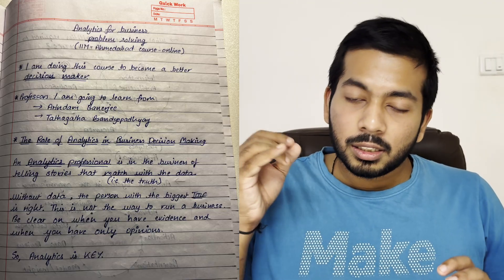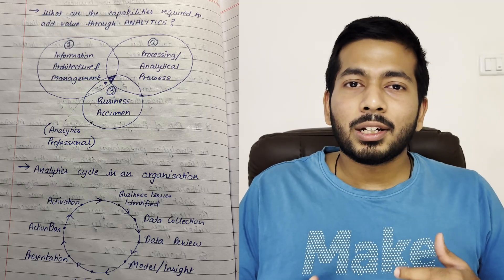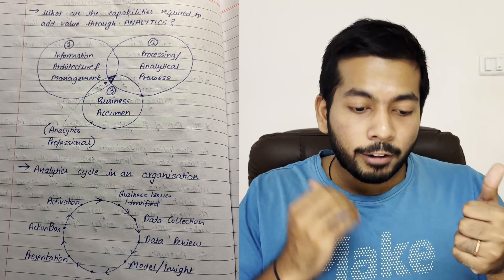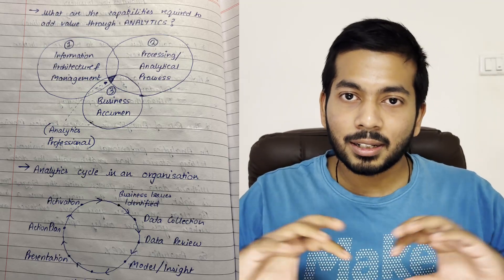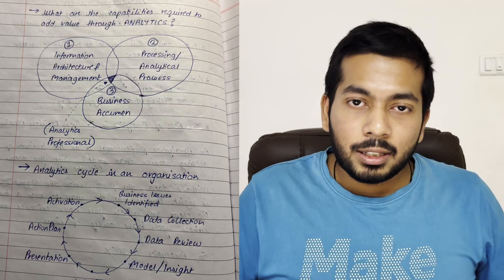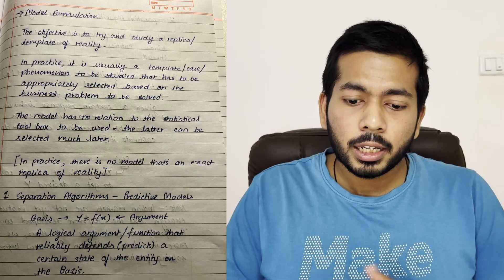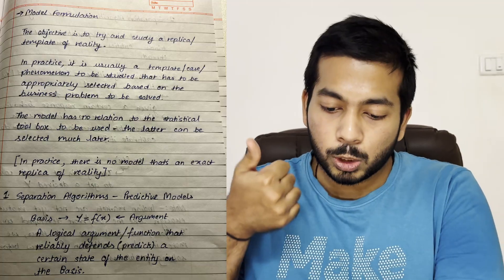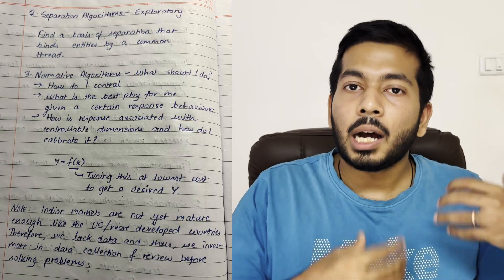I enrolled in an IIM-A Course - Pre-MBA Prep Day ONE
Today, I enrolled in a FREE Analytics Course by IIM-A !

I learnt about what Analytics professionals do, what are things we need to know to provide value using analytics, what is the analytics business cycle, what are models, and some of the algorithms used for analytics.

Only completed 2 lectures. Starting slow...
Make sure you complete them too!

Namaskaram!